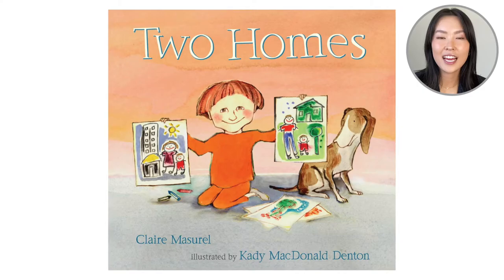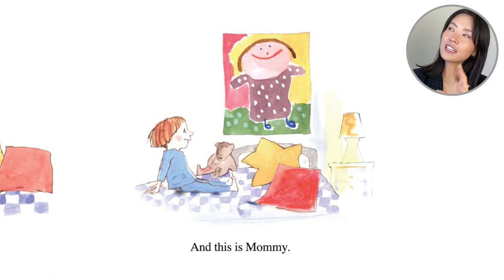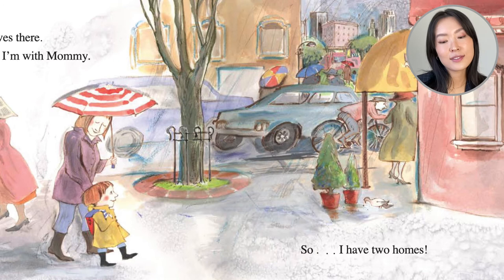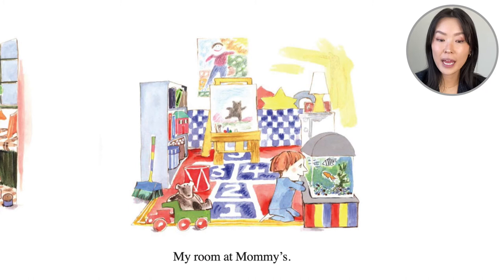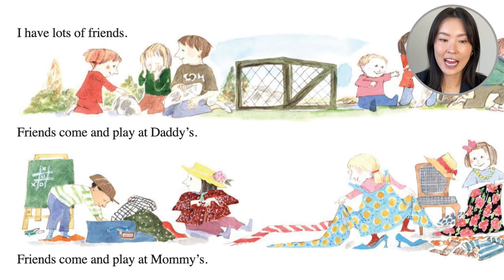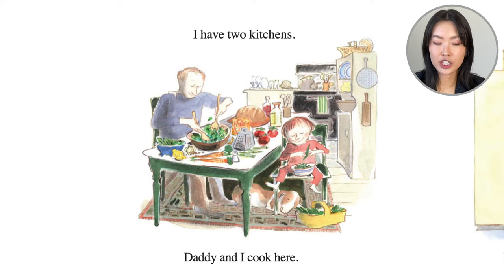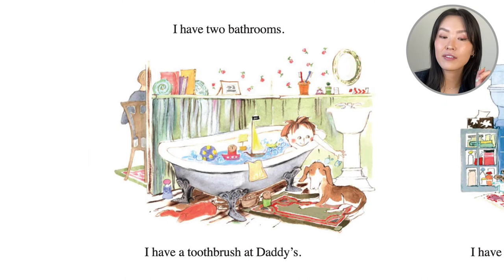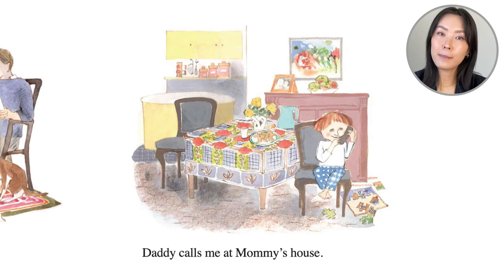Two Homes by Claire Masurel and Kady MacDonald Denton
Want a free and fun worksheet for this story? Visit out website and search the book title

Alex’s mom and dad live in two different homes. He lives with his dad sometimes and his mom other times. He has two rooms, two favourite chairs, two kitchens and two toothbrushes, one at each of his parents homes. Wherever he is, he knows he is loved by both his mom and dad. This book teaches us that loving families can have different living arrangements, including two separate homes.